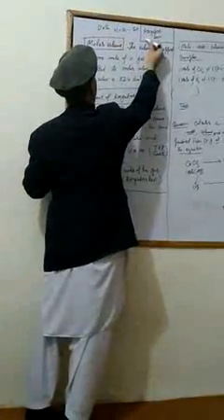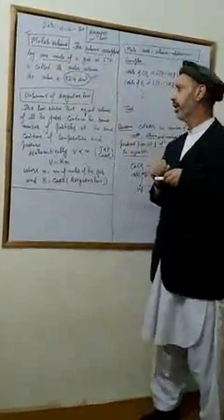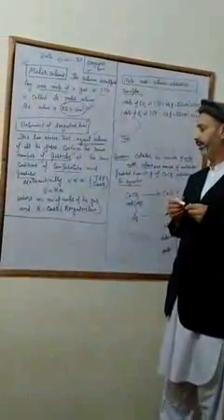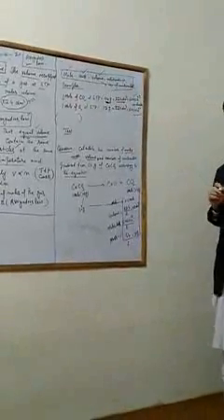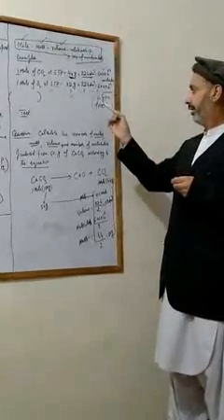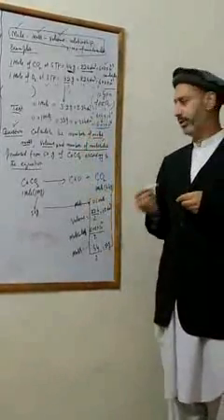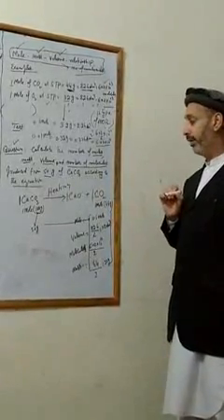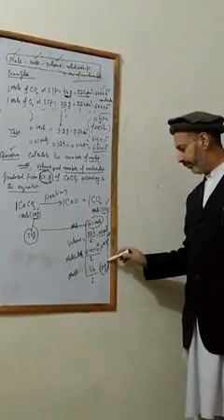Avogadros' law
By Dr M.YOUSAF SWATI  ICP